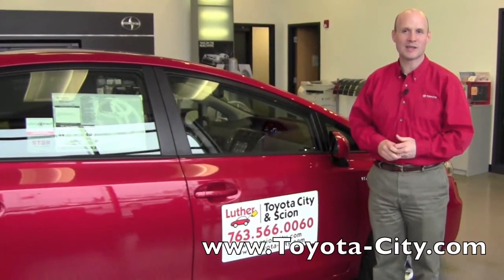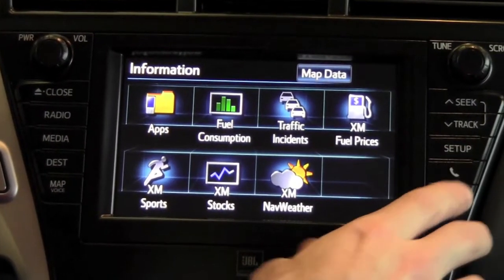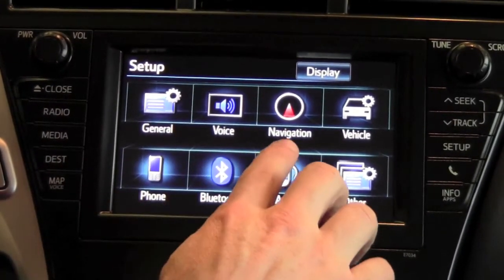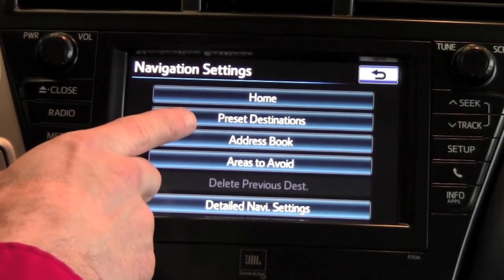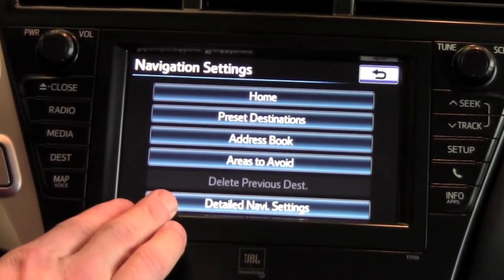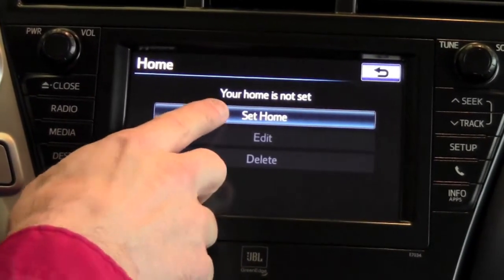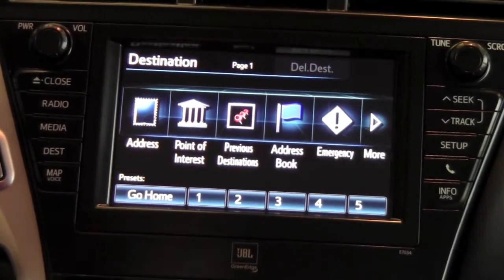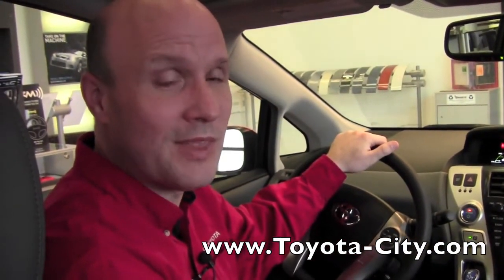2012 | Toyota | Prius V | Navigation Settings | How To By Toyota City Minneapolis MN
Learn how to change your navigation settings; such as setting your home address, preset destinations and areas to avoid in your 2012 Toyota Prius V. Toyota City, Toyota Dealership located in Minneapolis, MN.